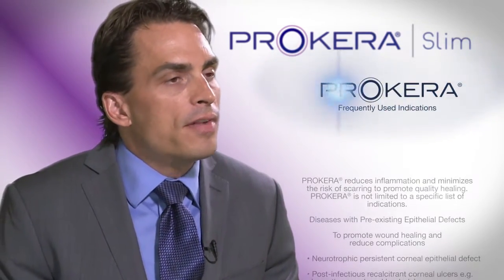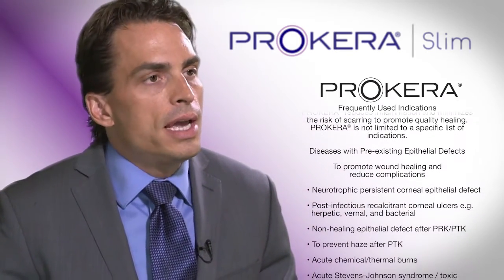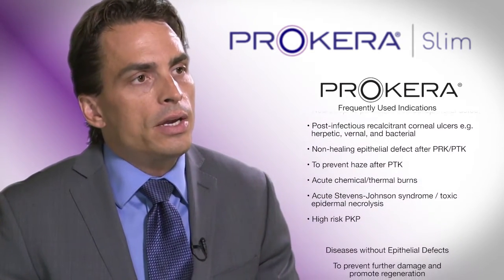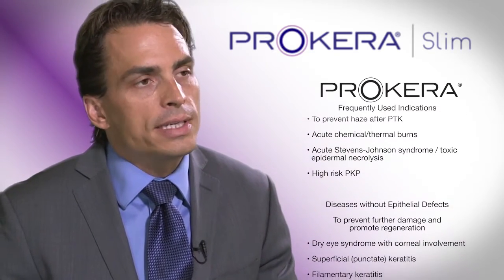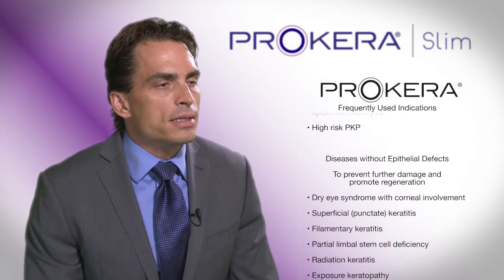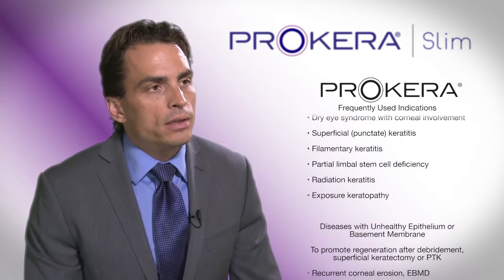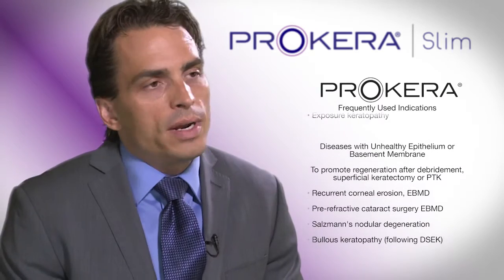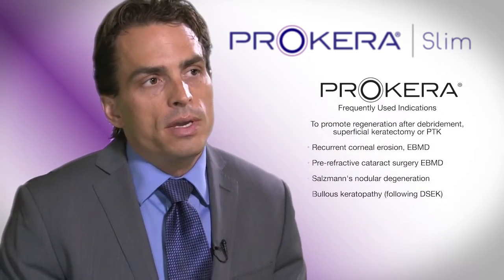Patient conditions for Prokera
What are the types of patient conditions that can benefit from Prokera  insertion?